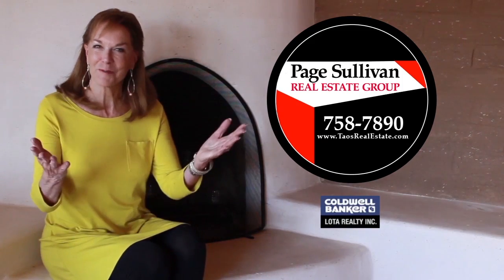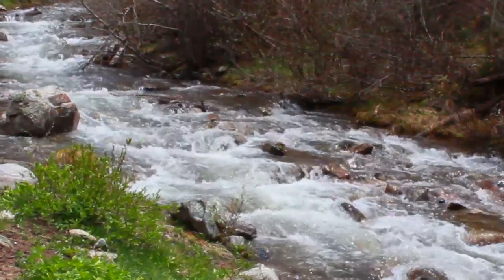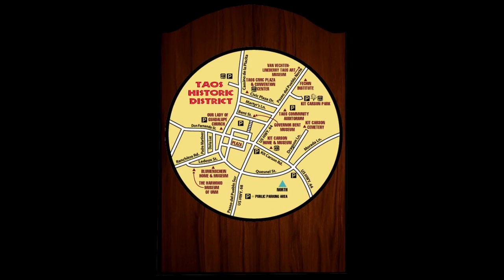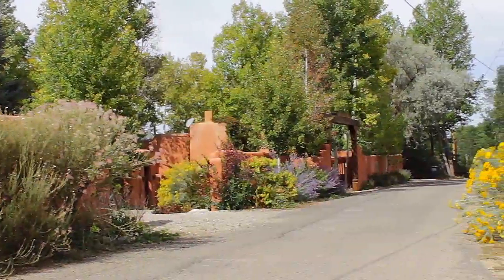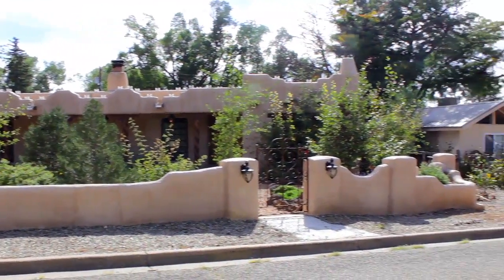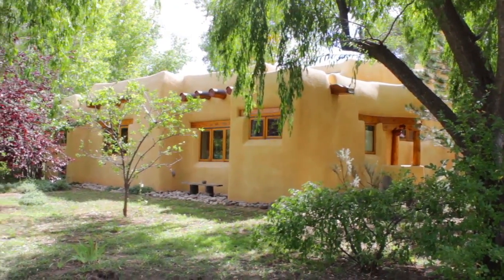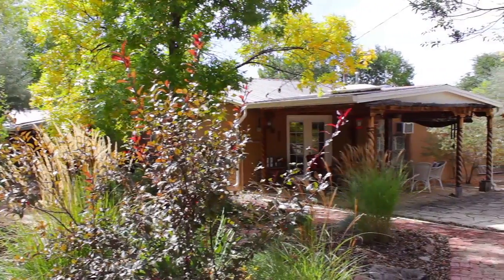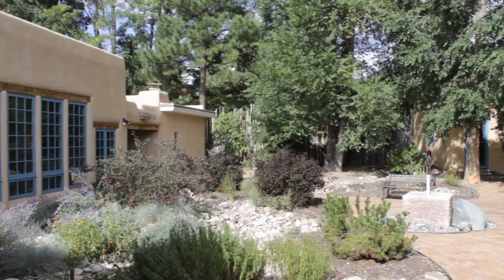Taos Real Estate - Page Sullivan - Realtor, Coldwell Banker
Taos Real Estate | Page Sull9ivan Realtor, Coldwell Banker Lota Realty
204 Paseo Del Pueblo Norte
Taos, New Mexico 87571

Many things come to mind when people think of Taos—the amazing landscape, the variety of outdoor activities, and the thriving arts scene.

Taos comprises all these things and more, but the heart of our town is the vibrant downtown Historic District, which includes not only Taos Plaza, bur also neighborhoods that are truly hidden treasures.

These neighborhoods are found on the quiet, tree-lined residential streets that meander throughout the Historic District.

Both condominiums and single-family homes are available. Homes may be contemporary or historic, but either way, they’re guaranteed to be one of a kind. They may have courtyards and cottonwoods, patios and portals, or lawns and gardens. Construction may be adobe, frame, or pumice, and homes may be designed in a variety of architectural styles, from traditional Pueblo to territorial to everything in between.

These homes are just as special as the neighborhoods where they are found, away from the hustle and bustle of our busy little town but close enough to allow residents to enjoy a short walk to the Plaza’s shops, galleries, dining, and live entertainment. When you live in the heart of town, you’re a part of it.

About Page Sullivan
Page Sullivan has been a top-producing Realtor in Taos County for more than 15 years and for nine years she has been the top-producing agent at Coldwell Banker Lota Realty.

She is a past president of the Taos County Association of Realtors. An avid hiker and skier, Page has lived in Taos for more than 35 years, where she has served on the board of numerous nonprofit organizations, including the Millicent Rogers Museum, Habitat for Humanity, Rivers and Birds, and Court Appointed Special Advocates.

From homes to hiking, from restaurants to rafting, from galleries to galas, and from skiing to scuttlebutt, Page knows Taos.